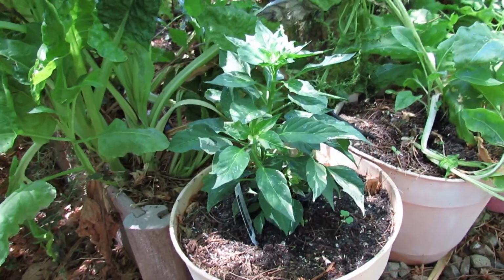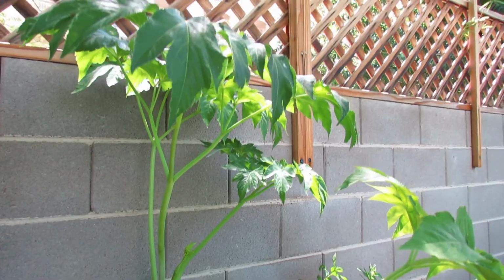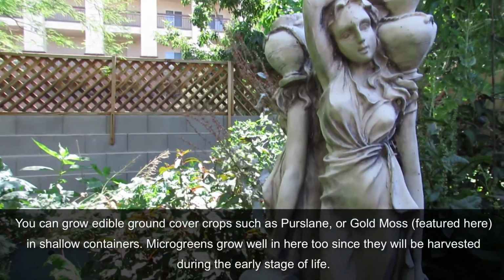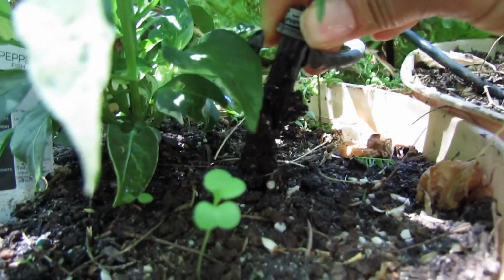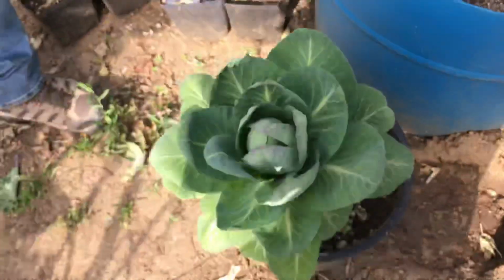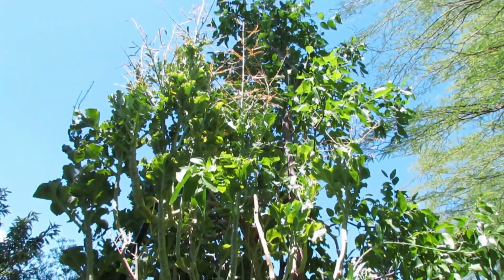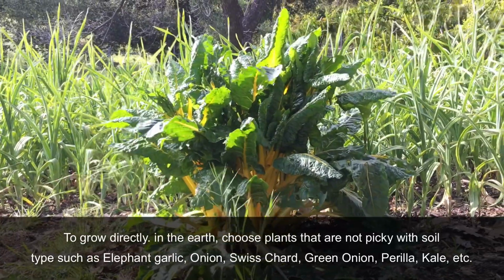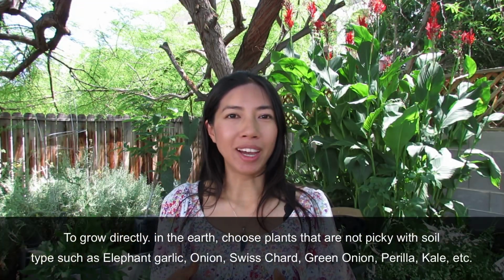Containers, Raised Beds, In Ground Pros & Cons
You will learn about the pros and cons of growing in containers, raised beds, and in the ground based on my experience.  This video will give guidance if you are cannot decide where to plant.  I also shared tips on types of pots, and which vegetables are best to grow according to the space.